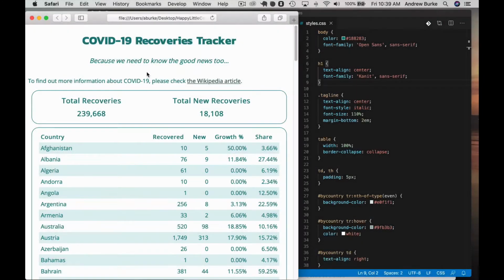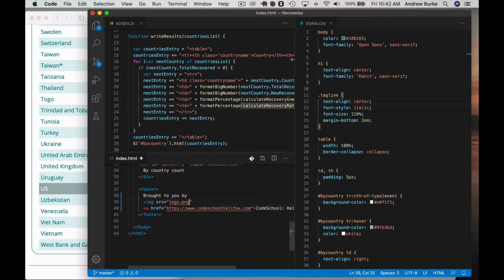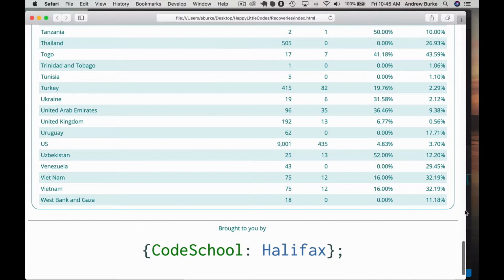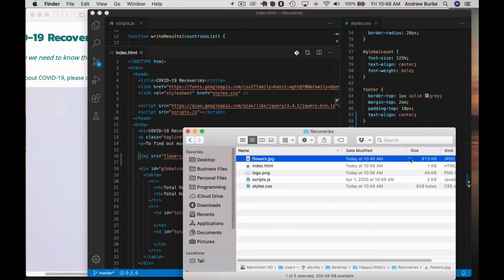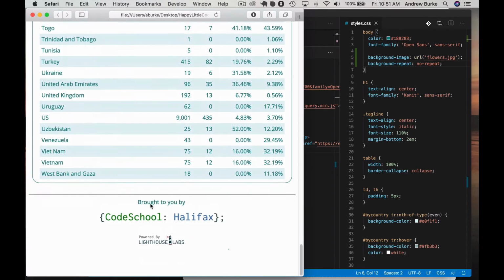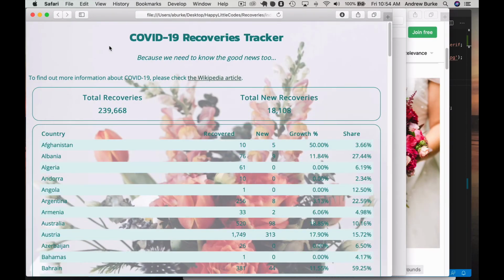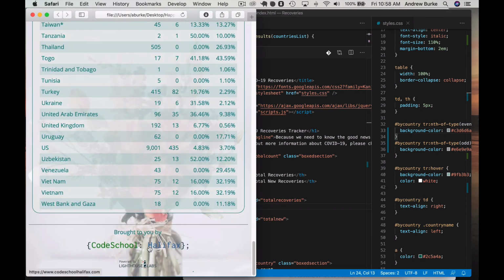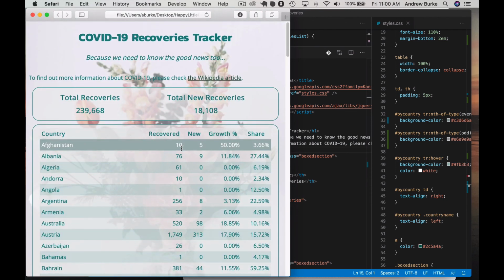Beginner's Web Dev 14: Images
In this episode we look at how to add images to our page - both in the foreground and in the background. We'll also take a quick look at how to make images friendlier for a web page.